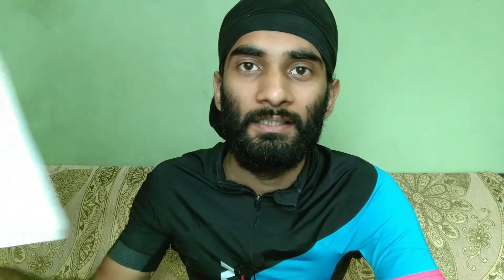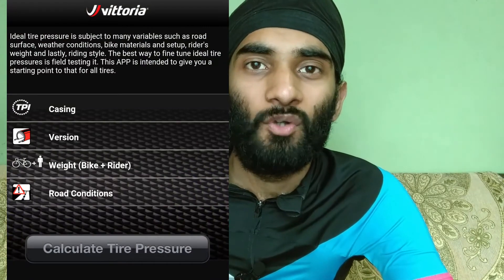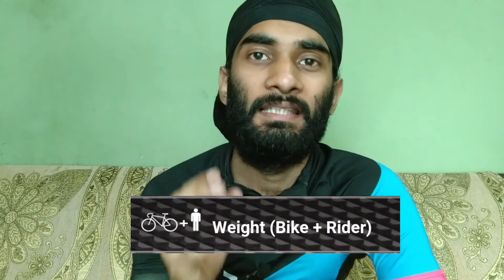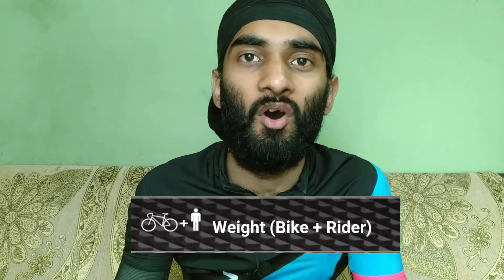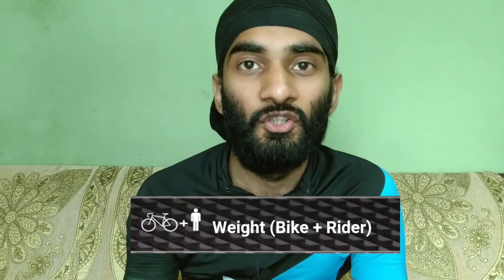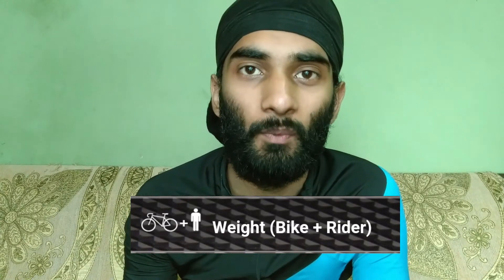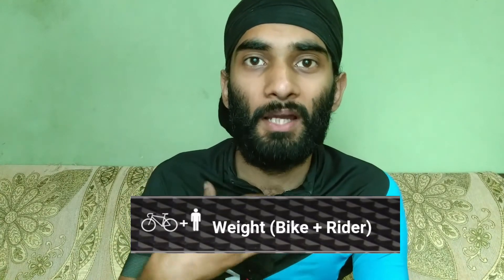How to Calculate Correct Tyre Pressure in Road bike or MTB Tyres